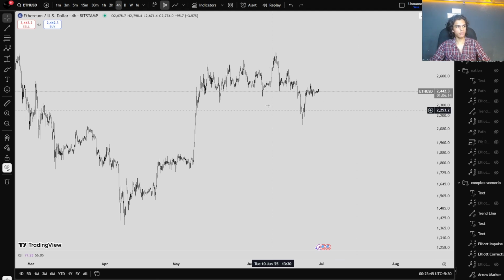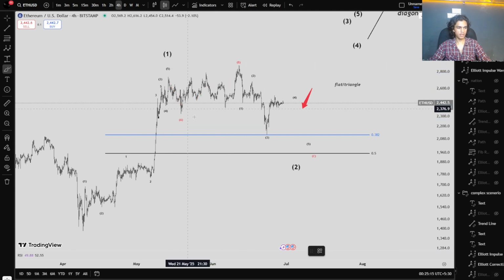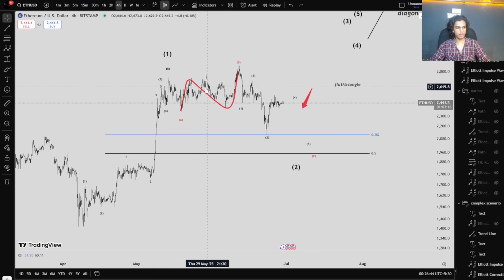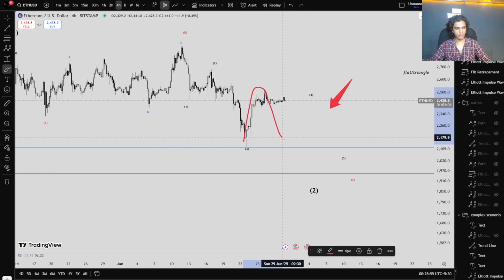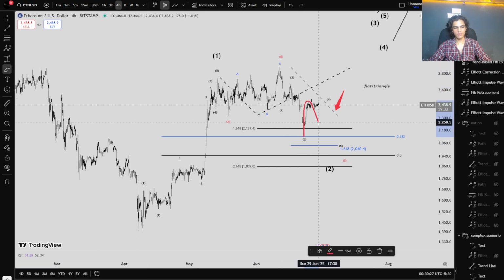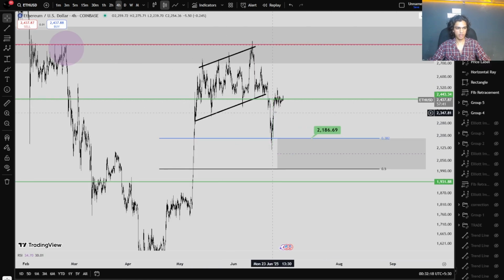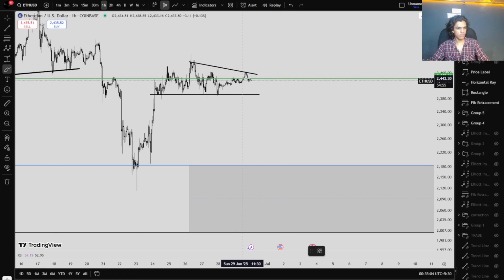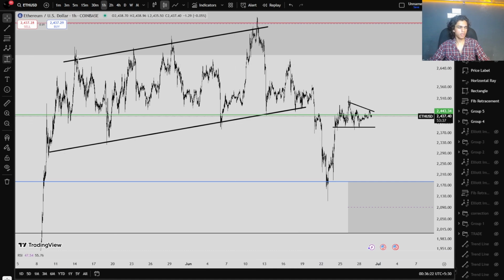ETHEREUM UPDATE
Follow the tutorials and learn the right crypto technical analysis before investing big amounts in the market. It is difficult to earn as soon as you start trading, but the right learning will help you grow through the volatile crypto market. So, keep in touch with my video series and follow our recommendations.